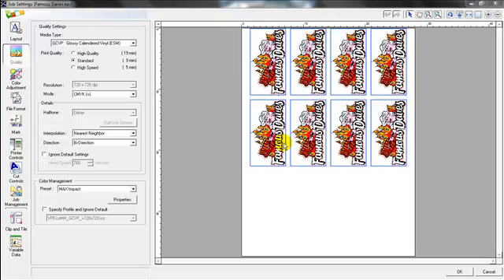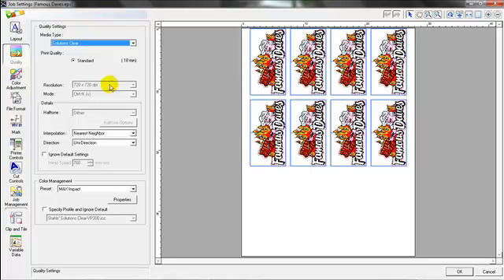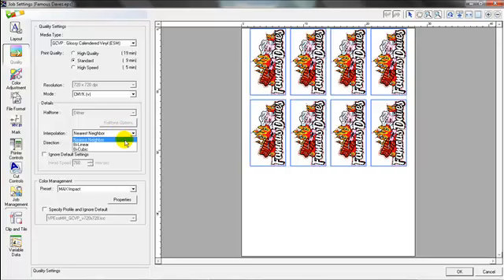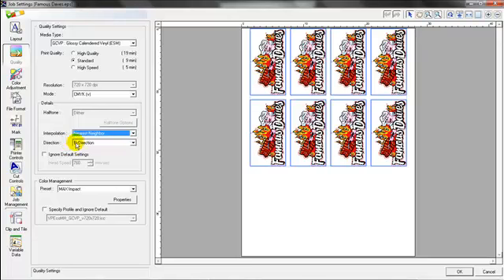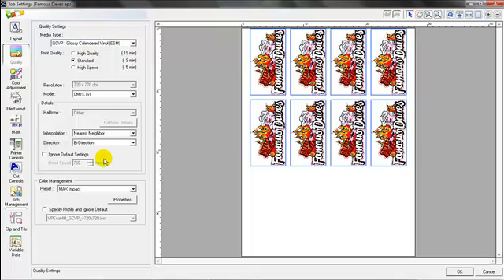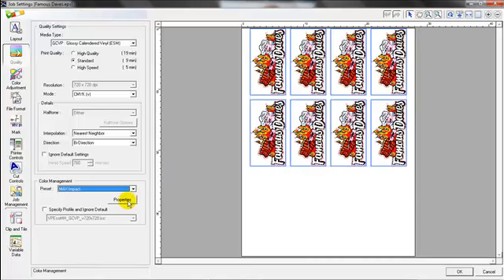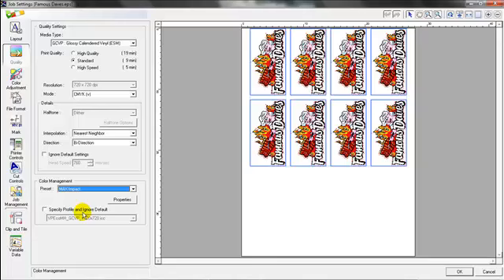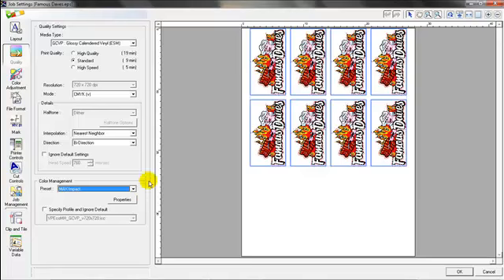Versaworks 101 Job Settings Quality